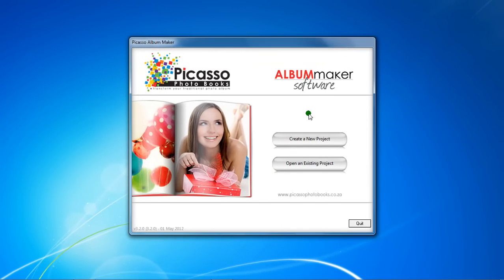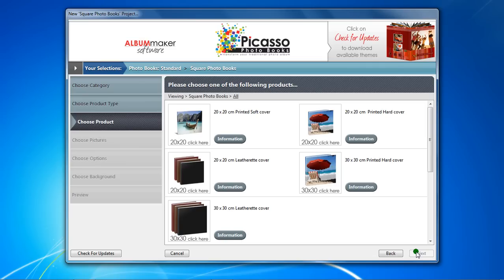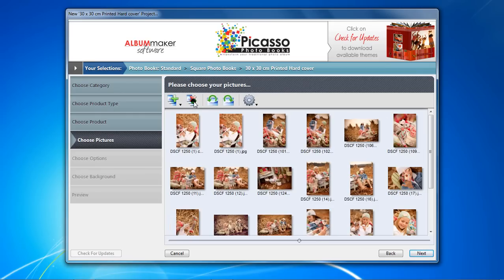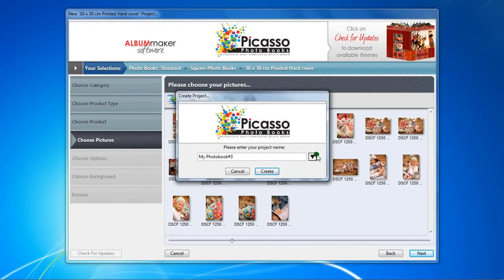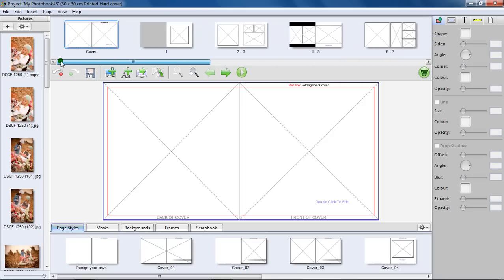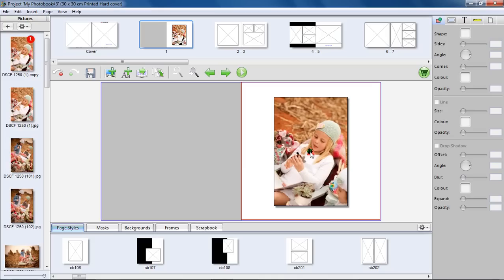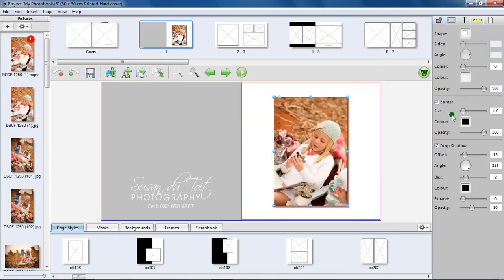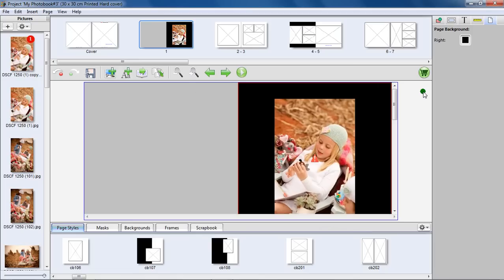3 Getting Started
The new Picasso Album Maker Software by Q-Photo